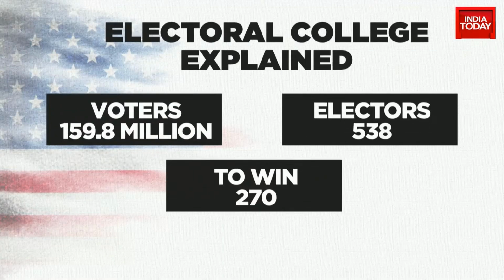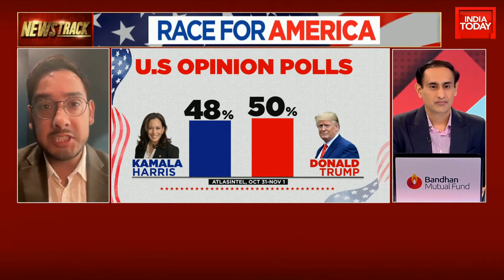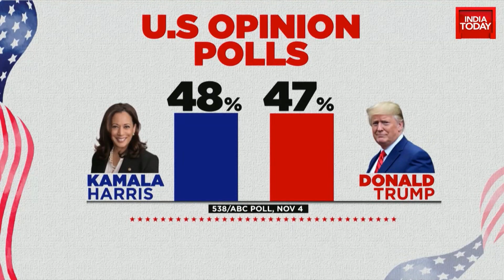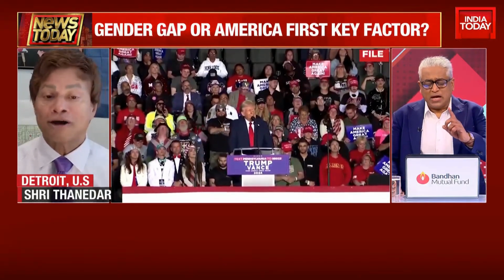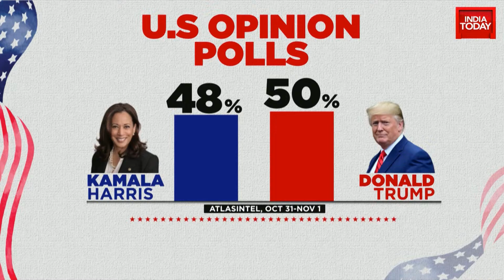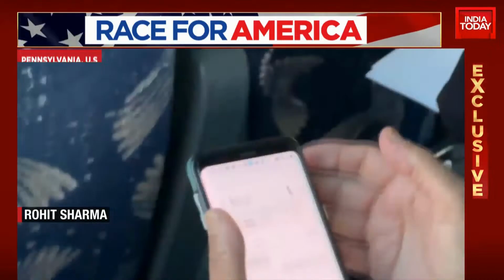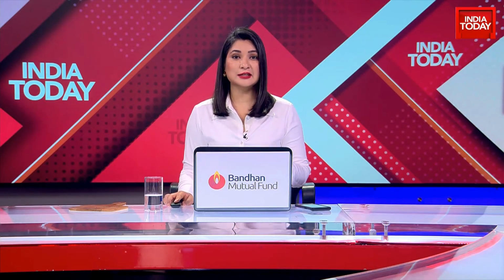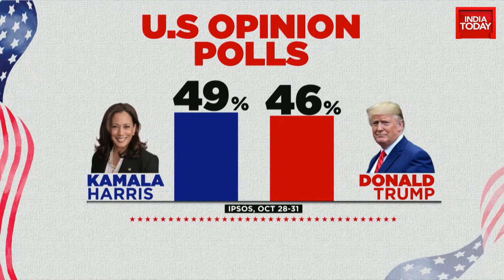US Elections LIVE: Ahead Of Election Day, Trump Retains Edge Over Kamala Harris In Key Swing States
The 2024 US presidential election is shaping up to be a nail-biter, with Democrat Kamala Harris and Republican Donald Trump locked in a tight battle. With a day to go for polling, both Harris and Trump are at the centre of global attention. However, both faced different political landscapes in the closing days of the 2020 election.